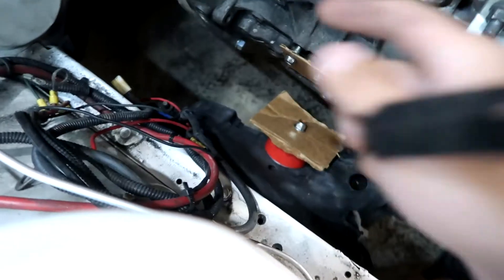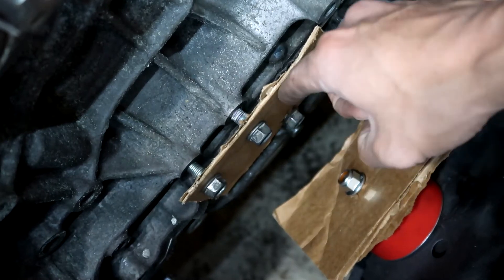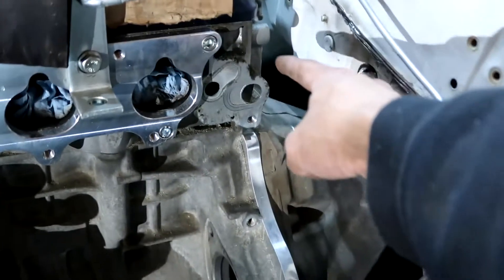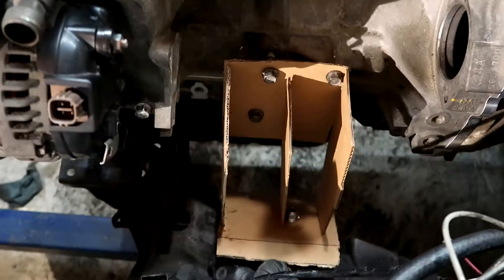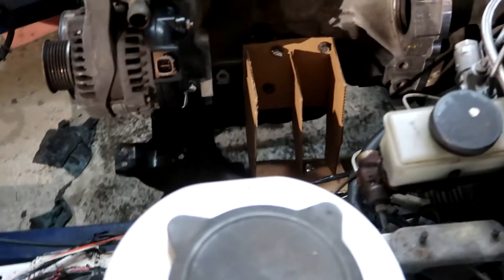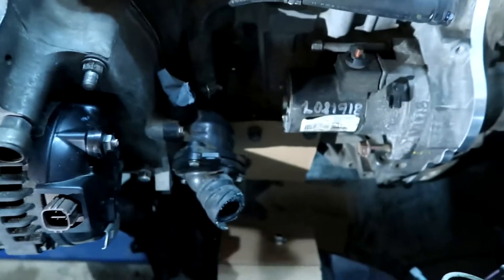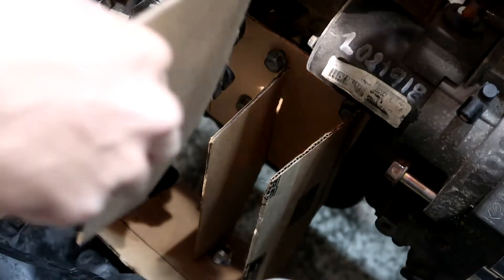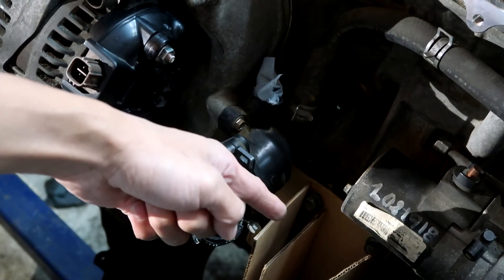Building RX7 K24 Engine Mounts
Building my mounts with cardboard

Rx7 FC3S K24 Mounts